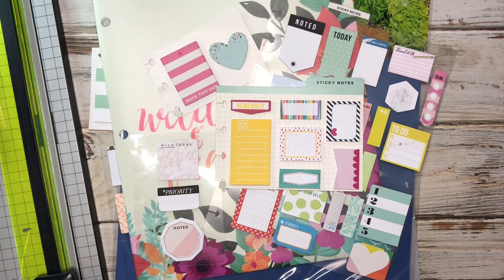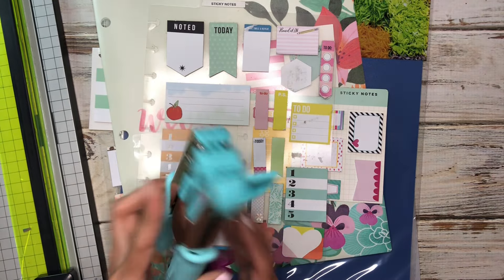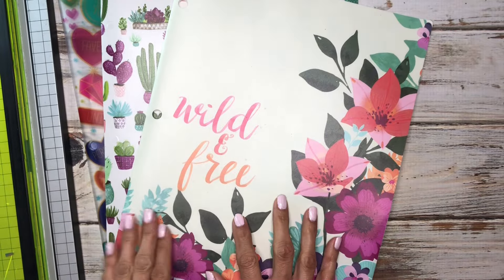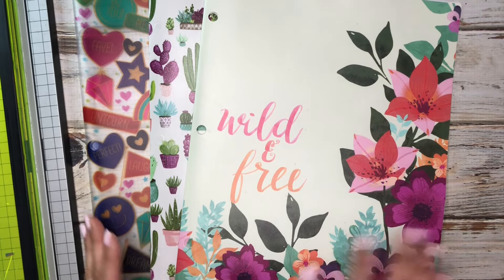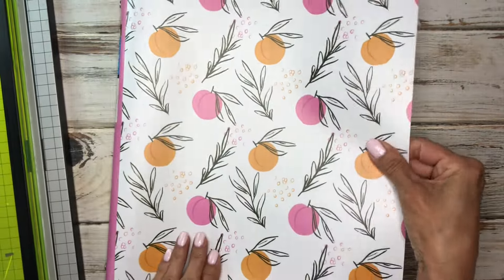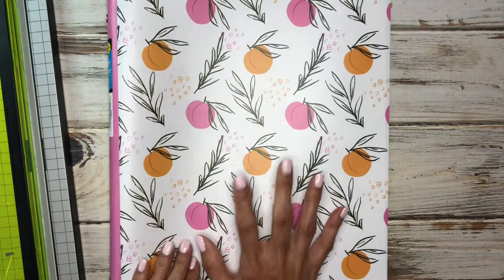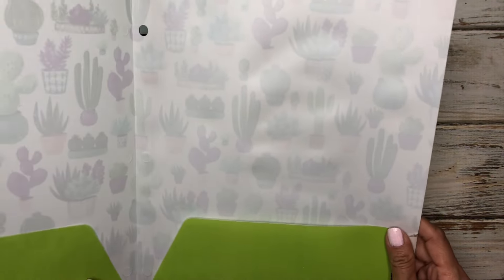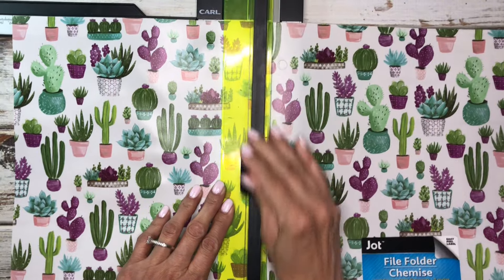HOW TO MAKE A STICKY NOTE DASHBOARD | HAPPY PLANNER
Let’s make a DIY sticky note dashboard for your Happy Planner!

Personalize My Planner

Amazon Favs:

WRITECH Brush Tip Marker Pens

Colored Grid Washi Tape Set 27 Rolls

UnDu Adhesive Remover

NIV, Giant Print Compact Bible

Zebra Mildliner Highlighters